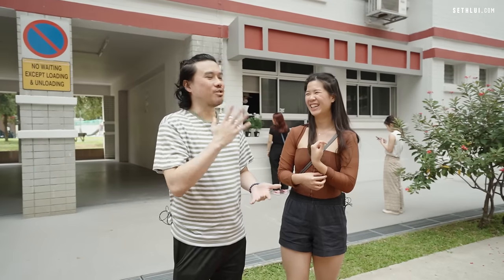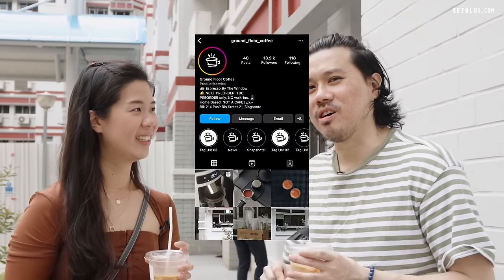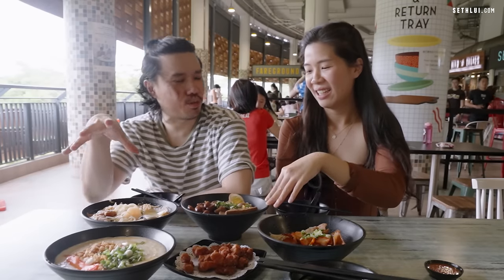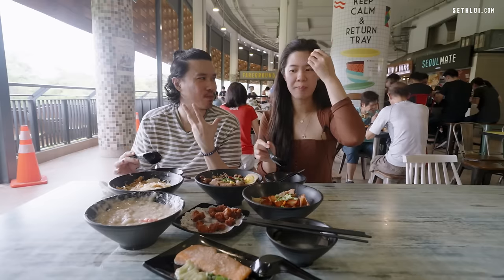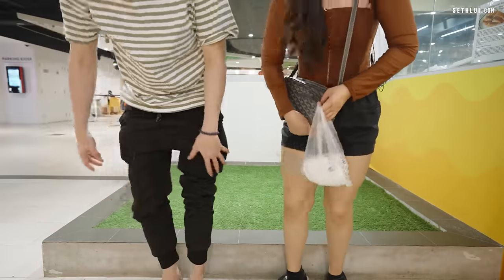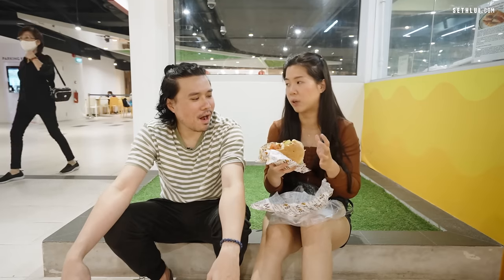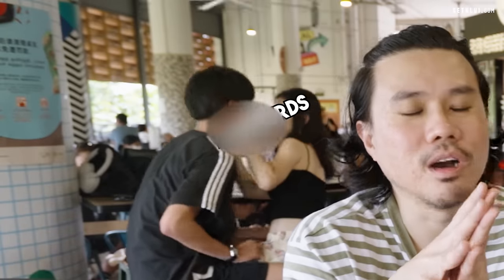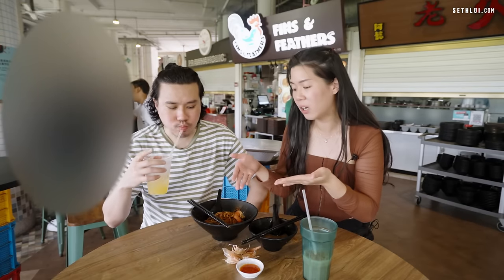Is there no good food in Pasir Ris? : Food Finders S3E4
Gen is back for another episode of Food Finders! Watch the video to see Seth & Gen really struggling to find GOOD food around Pasir Ris.

0:00 Introduction
0:46 Ground Floor Coffee
4:22 Pasir Ris or Tampines?
7:07 Liang Liang Golden Paofan & Ramen
8:44 Reimondo Seafood Congee
9:57 Sure Come Back Wanton Mee
11:07 Seth's hobby
11:28 Ministry of Burgers
14:20 Harper's BAZAAR
15:42 Let's go fishing!
17:29 Prawnaholic
20:15 Conclusion & comments

Address:
Ground Floor Coffee
214 Pasir Ris Street 21, Block 214 Block 214, Singapore 510214

Liang Liang Golden Paofan & Ramen
110 Pasir Ris Central, #02-11, Pasir Ris Central Hawker Centre, Singapore 519641

Reimondo Seafood Congee
110 Pasir Ris Central, #02-07, Pasir Ris Central Hawker Centre, Singapore 519641

Sure Come Back Wantan Mee
110 Pasir Ris Central, Pasir Ris Central Hawker Centre, Singapore 519641

Ministry of Burgers
1 Pasir Ris Close #01, E!HUB, K101, Singapore 519599

Prawnaholic
110 Pasir Ris Central, #02-12, Pasir Ris Central Hawker Centre, Singapore 519641